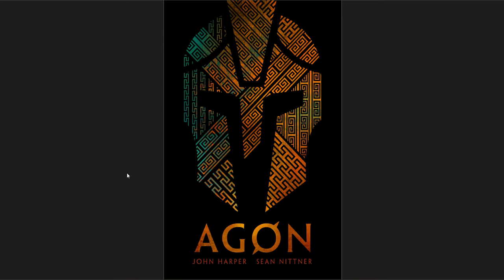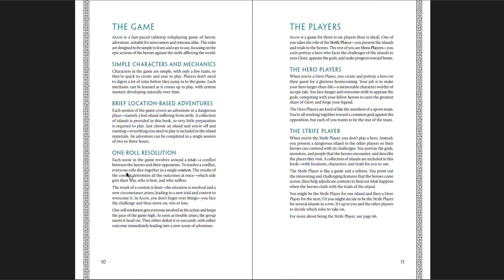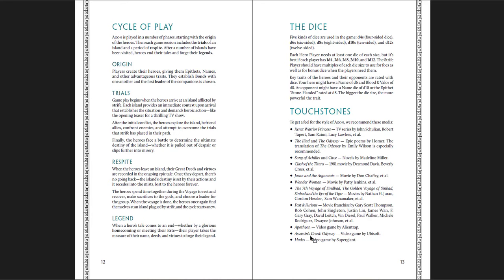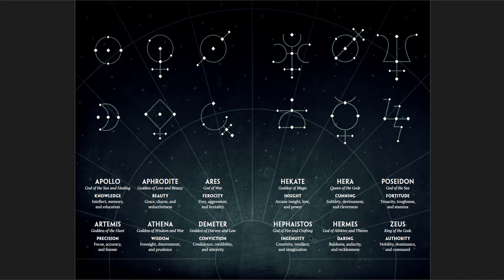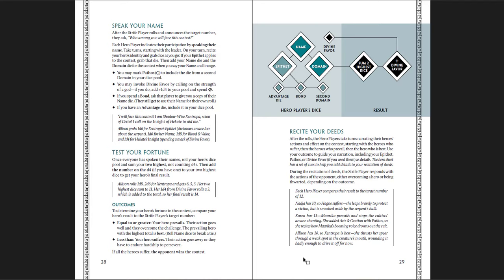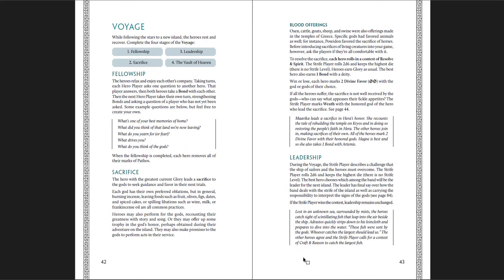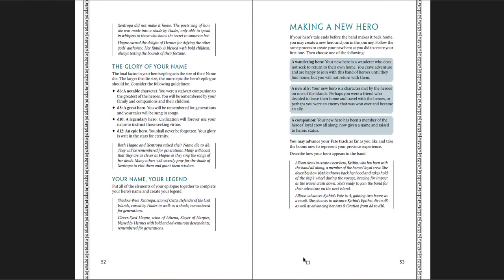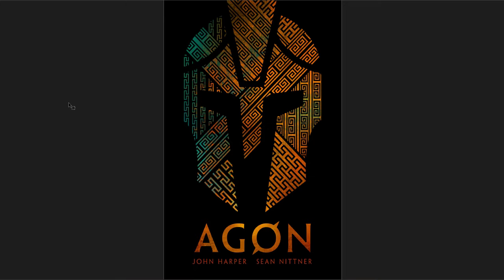Agon - Mythic Sword and Sandal Roleplaying Game - Flip-through and Review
In which I cover the mythic Ancient Greece-inspired roleplaying game Agon. The focus is on narrative and story-telling, rather than crunch, mechanics, or detailed action resolution. And I love it!

Here's where you can find it:

Agon (Physical and PDF) (on sale as of the date of this video):